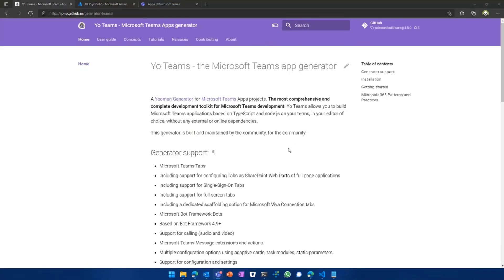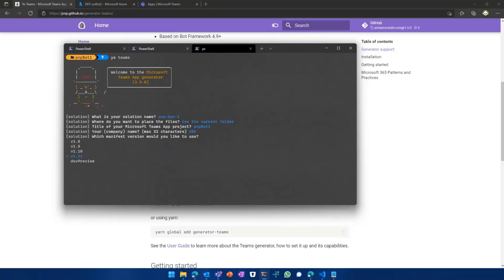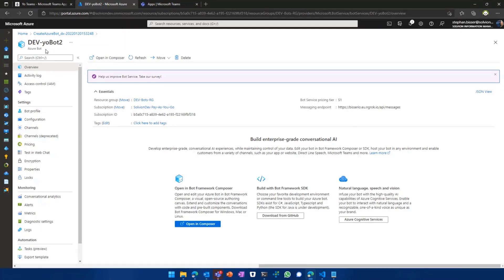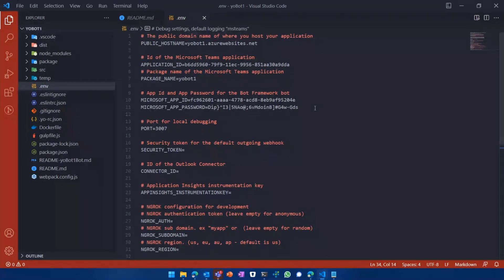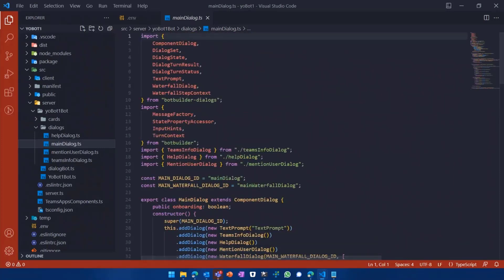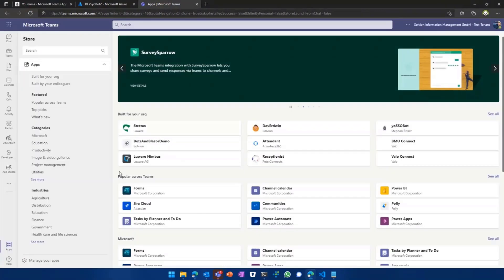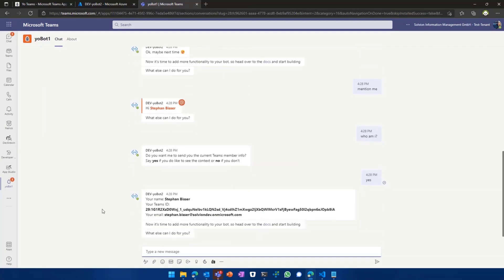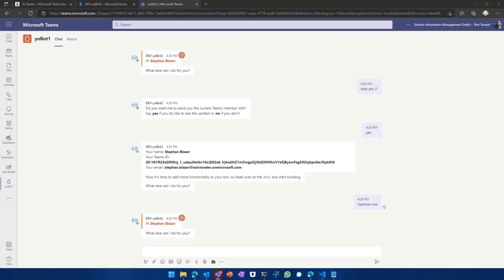Getting started on building a Microsoft Teams bot with yo teams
In this 12-minute developer focused demo, Stephan Bisser addresses what is yo teams (a Microsoft Teams app generator) and how to use it to build a bot.  After installing Yeoman generator and Gulp CLI task manager, install npm i -g generator-teams.  Create a project.  In VS Code step through files generated by yo teams.  Use gulp build, gulp manifest and gulp serve.  Upload created bot to Teams site and appreciate its out-of-box capabilities.   This PnP Community demo is taken from the General Microsoft 365 Development Special Interest Group (SIG) - Bi-weekly sync call recorded on January 20, 2022.

Demo Presenter:  Stephan Bisser (Solvion) | @stephanbisser

Supporting materials:
• Repo - Microsoft Teams App Project Generator - YoTeams | aka.ms/yoteams